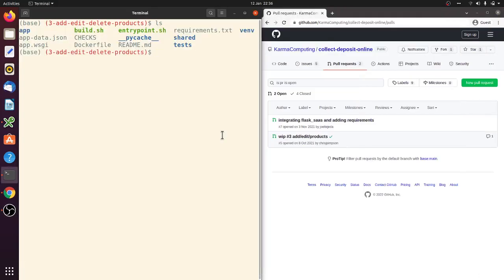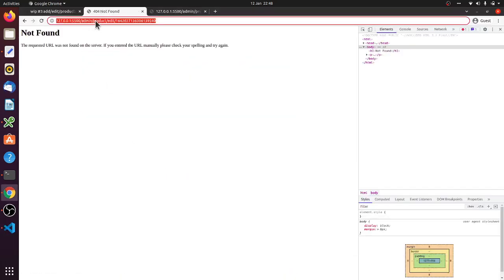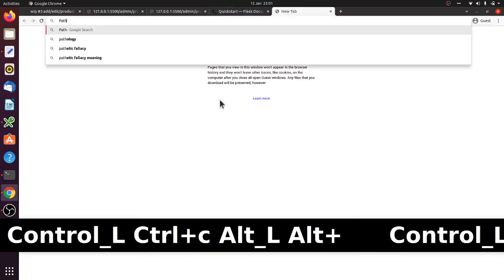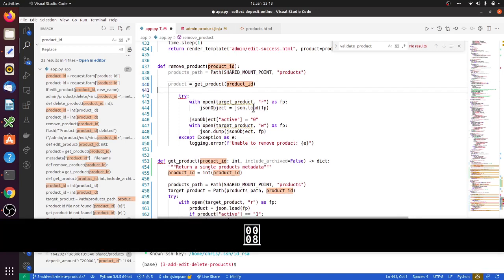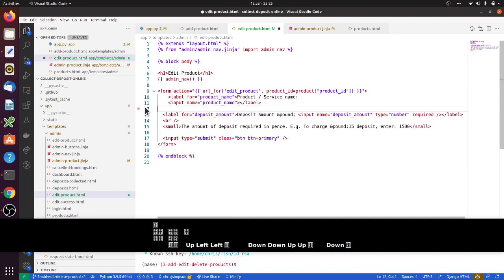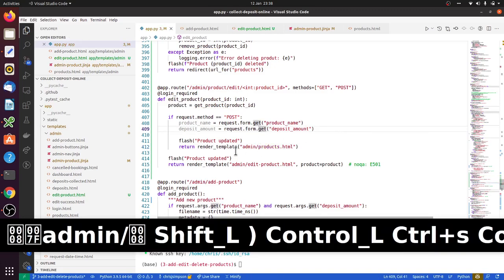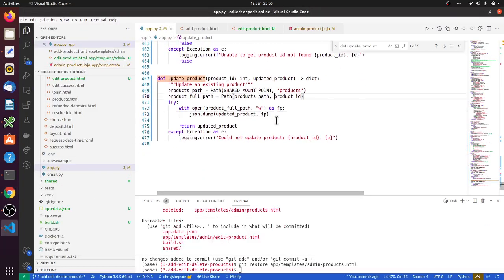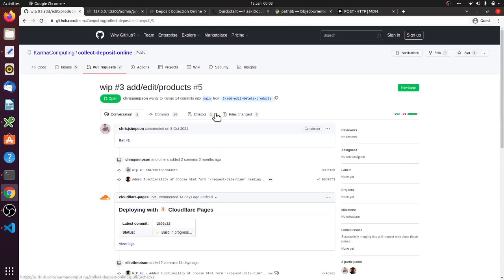flask how to get post data form add edit products example